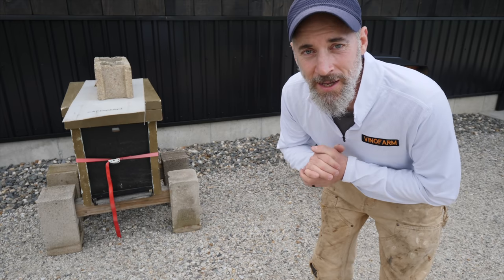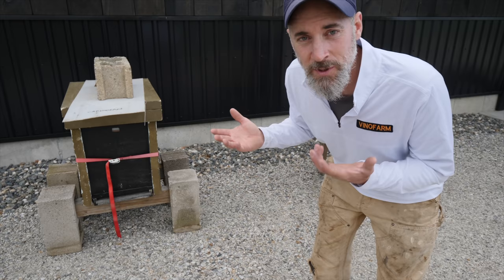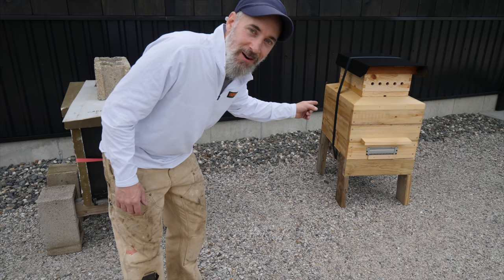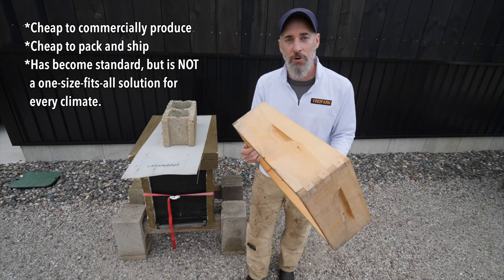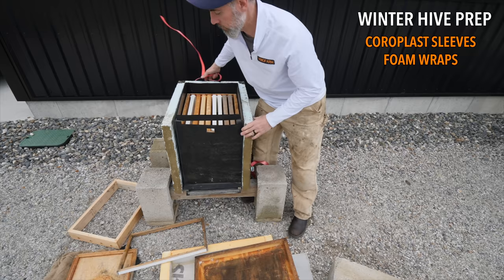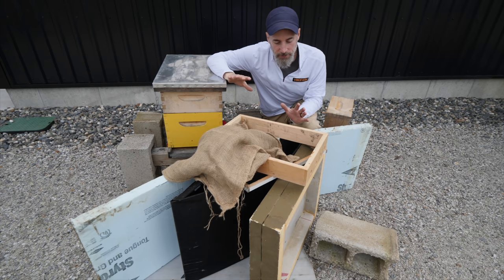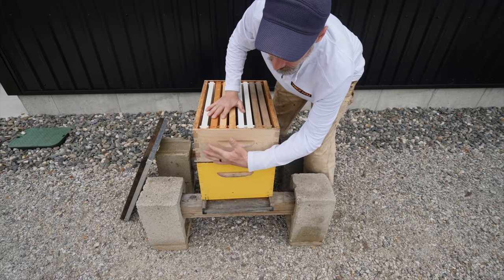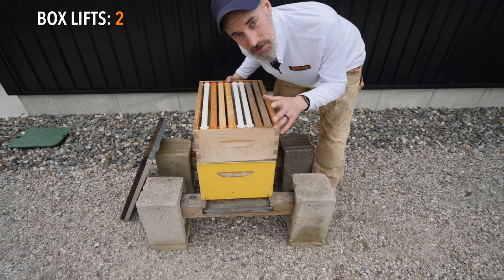I Fixed The Langstroth Hive (For The Bees AND The Keeper!)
I went through the Ol' Langstroth Beehive with a fine-toothed comb and fixed everything I always hated about it. I decided to think way outside the box and this is what I came up with. Commercial beekeepers will hate it. Old school beekeepers will hate it. Haters will hate it... But I love it and I think my bees will, too. I have had beehive improvement ideas swirling around my head for years and I finally had the chance to implement them after losing my bees last winter. I built 6 of these hives and they are all currently filled with bees! Follow along as we all see what happens this summer when things start to heat up!

00:00 - Intro
00:52 - Langstroth Hives are Not Right For Our Climate
02:03 - Langstroth Hives are a HUGE Pain in the Back
04:01 - Problems with MULTIPLE BROOD BOXES
05:46 - Bees are Constrained by Langstroth Frames
08:19 - My EXTRA DEEP Frame Design
10:40 - My New Hive - Intro
11:27 - LOOK INSIDE - How It's Built
13:34 - ALL YOUR BEES WILL DIE with that INSULATION!!!
15:15 - IT'S ALL ABOUT THE BROOD BOX
16:29 - How The DEEP FRAMES Work
21:16 - HIGH-TECH Inner Cover
24:41 - The VENT / FEED / WICK Box
27:36 - OUTRO